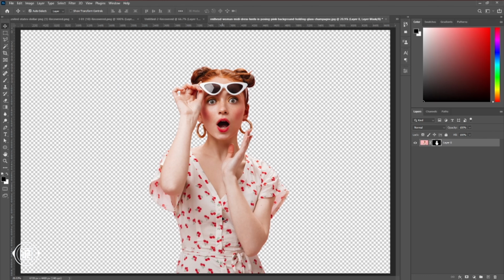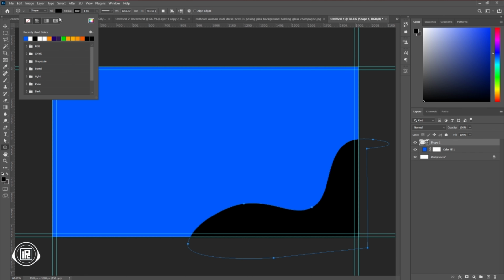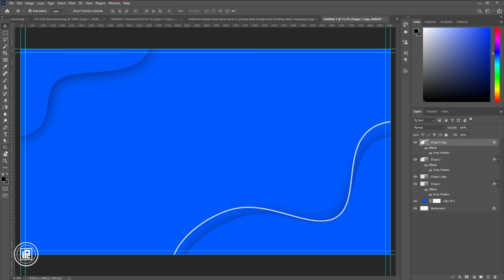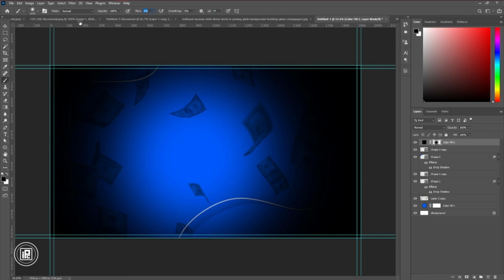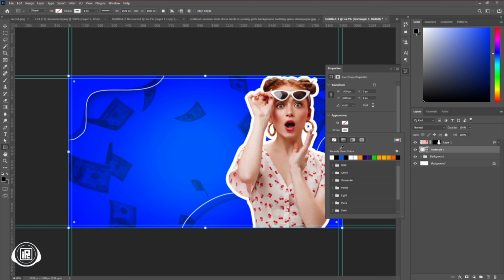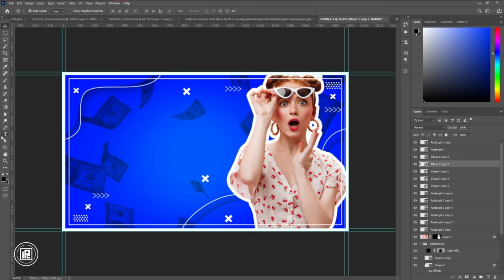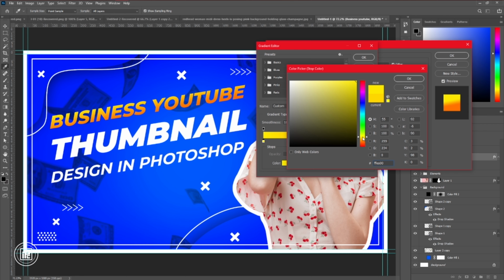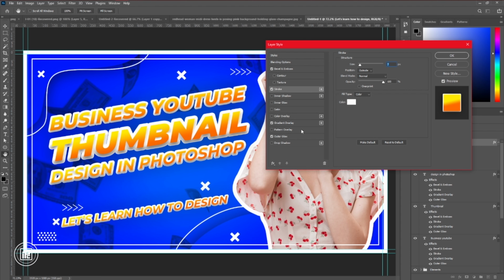Design youtube video thumbnail in photoshop Business youtube thumbnail design tutorial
In this tutorial, I will show you how to design a business youtube thumbnail for my client on Fiverr. I deliver that youtube thumbnail to my client, and I thought that why not share the technique how I design a professional youtube thumbnail for my clients. And you can also learn how you can also design thumbnails like this. This is a premium tutorial of my real-world work, so be sure to watch until the end. And learn real-world designing in Photoshop.

KEEP LEARNING